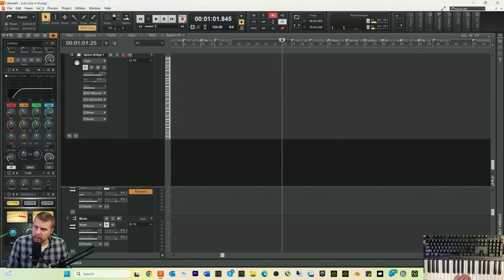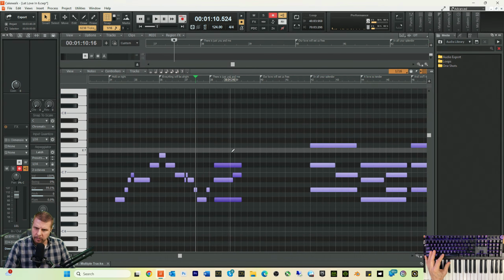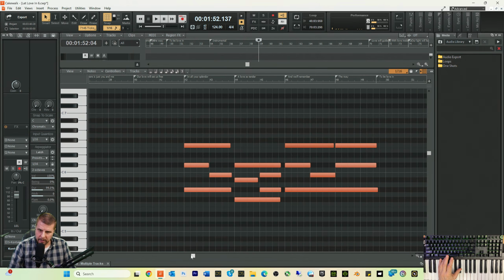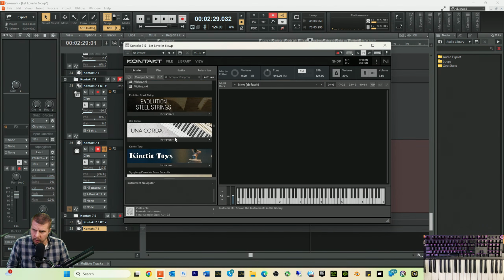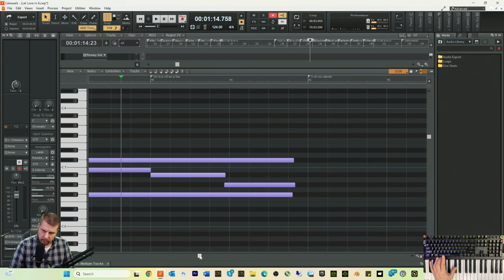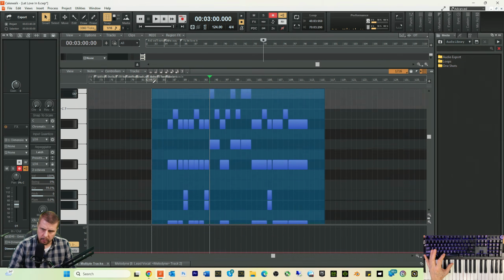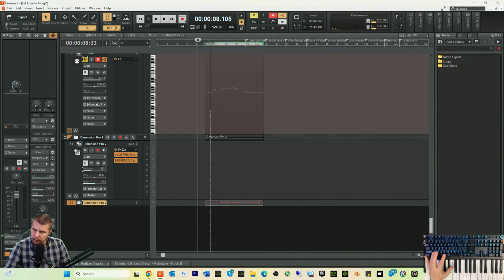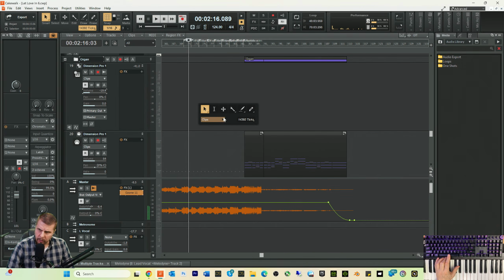Arranging Organ, Horns, Choir and Strings in Cakewalk by BandLab with Kontakt | MIDI Maker TV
RexRed adds instrument layers to his love song (Open Your Heart and Let Love In) in Cakewalk by BandLab: a Dimension Pro organ with recorded Leslie mod wheel, Session Horns Pro, a Kontakt choir, Stradivari cello, string ensembles, an oboe and flute intro, with quantizing, Bounce to Clips, a Melodyne vocal fix and Waves Vocal Rider.

Chapters:
0:00 Welcome and getting the stream live
1:09 Playback of the song so far
3:25 Choosing a Dimension Pro organ
4:09 Hooking up the MIDI keyboard
8:30 Global solo, mute and record buttons
9:46 Recording the organ part
14:12 Snap to grid settings
16:26 Hearing parts in your head: Bob Seger
23:04 Planning the brass; MIDI input fix
26:07 Session Horns Pro in Kontakt
30:08 Why something changes every four bars
31:47 Swapping brass for a Kontakt choir
34:51 Stradivari Cello for the strings
40:18 Searching Dimension Pro string ensembles
46:08 Quantizing and piecing the strings
52:39 Fixing string dynamics automation
59:11 Quantizing the organ parts
1:00:46 Recording the Leslie mod wheel
1:02:54 Why effects go off while tracking
1:04:13 Labeling the tracks
1:07:21 Melodyne fix on one vocal note
1:09:35 Bringing the organs back in
1:17:49 Adding a Kontakt oboe intro
1:24:34 Waves Vocal Rider and compression
1:26:31 Trying a Dimension Pro oboe
1:28:08 Switching to a Kontakt solo flute
1:36:33 Effects back on: full playback
1:42:09 Organ volume automation and mod wheel
1:46:40 What is left to do and goodbye

Gear, plugins and software in this video:
Cakewalk by BandLab, Cakewalk Dimension Pro, Native Instruments Kontakt, Native Instruments Session Horns Pro, Native Instruments Kontakt Factory Library 2, Native Instruments Stradivari Cello, Celemony Melodyne, Waves Vocal Rider, SC 49 MIDI keyboard

Song creation, song editing, music tutorial, Cakewalk by Bandlab, music tips, how-to make good music, compression, EQ effects and mastering, creating vocals, earbuds and monitor speakers, sidechains and sidechaining vocals, correlation trace and stereo width, soloing tracks, mix busses.

Song purchases there are the only revenue this channel makes for income.